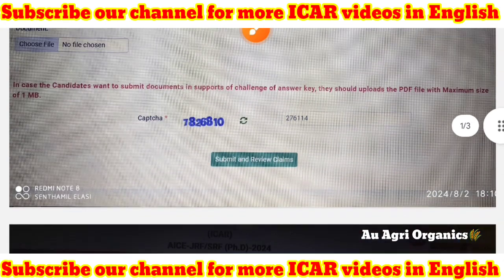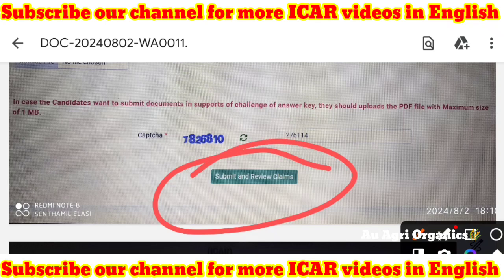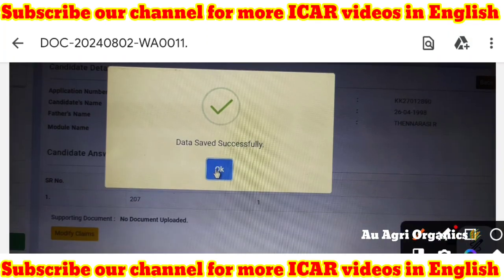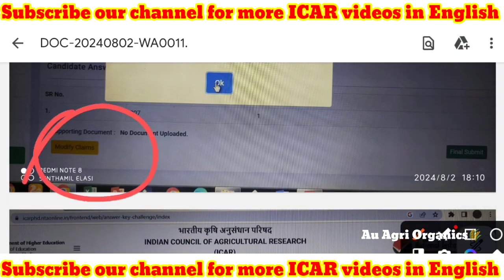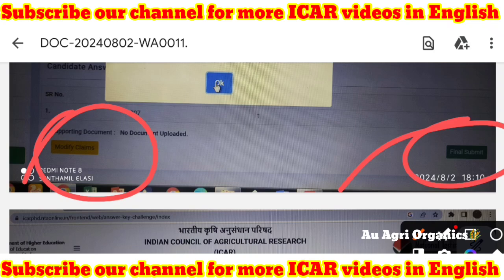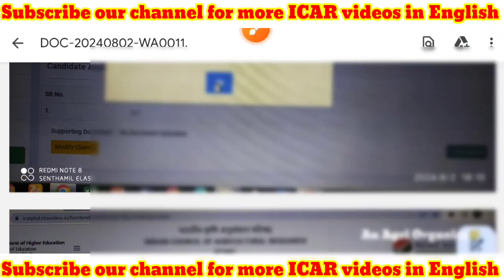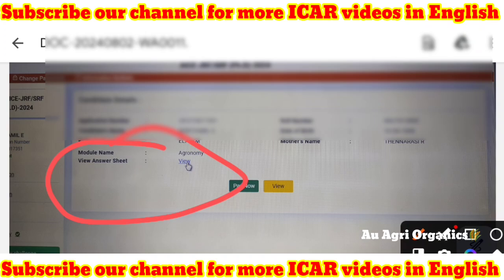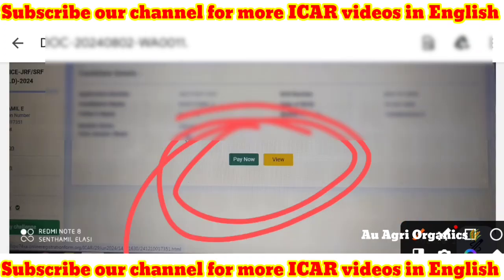Avoid this mistake in ICAR answer key challenge | Upload this document | ICAR JRF SRF 2024